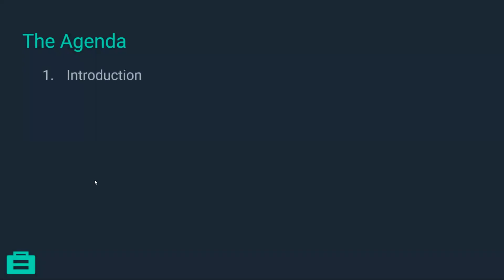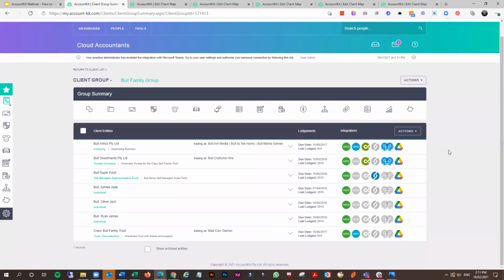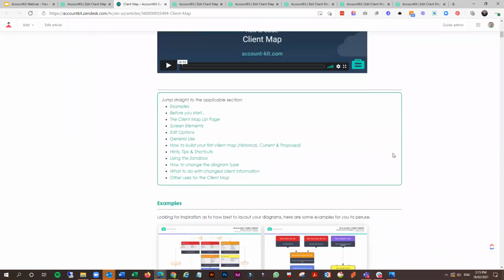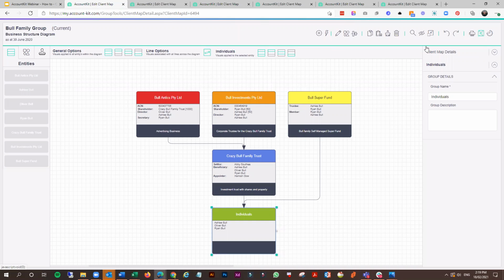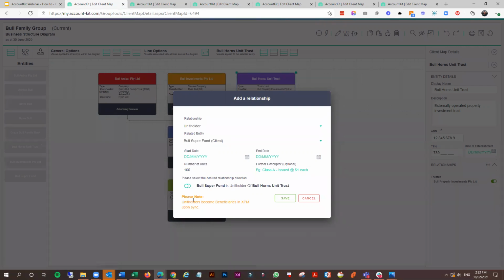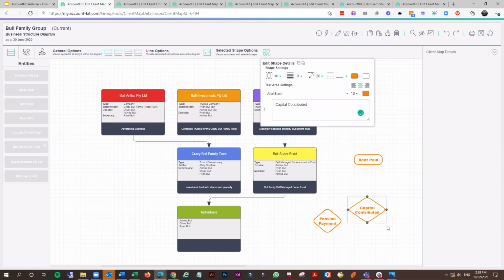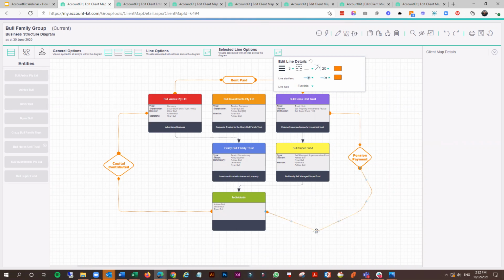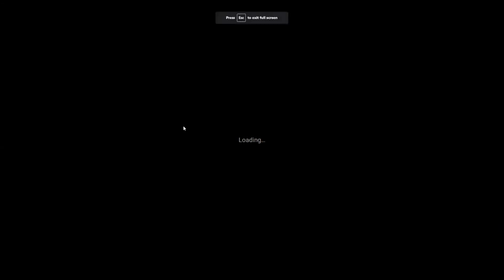How to build your first client map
Building your first client map can be intimidating, so join us in a short session taking you through the hints and tips to assist you building your first business structure diagram in record time.